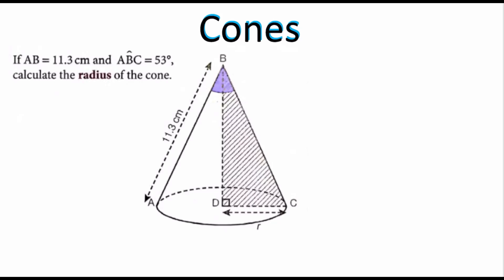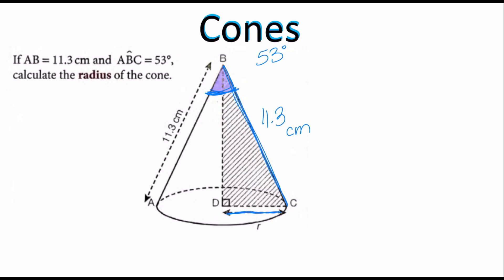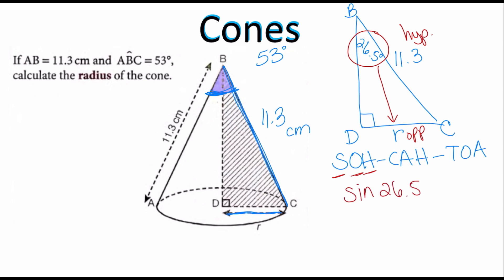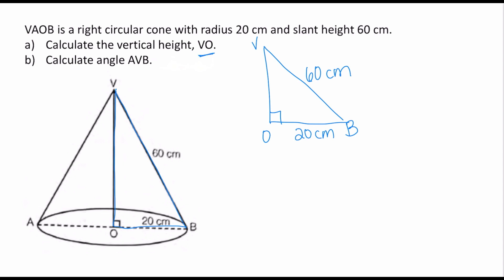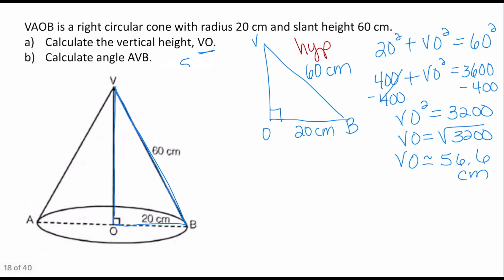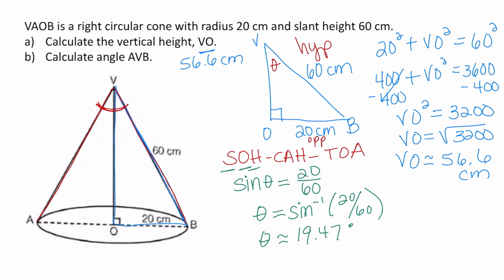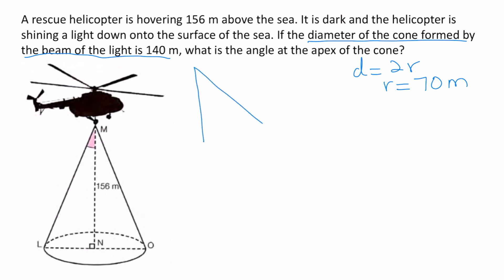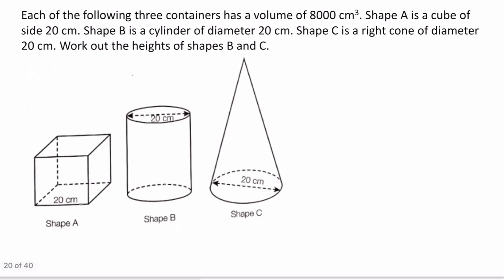Cone Shape: Problem Solving Using Trigonometry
Learn how to solve cone problems using trigonometry, including the Pythagorean Theorem and sine, cosine, tangent ratios. The last of four cone shape examples is on finding the cone volume. In this step-by-step video we'll go over four problems. If you're looking to solve problems about things that are cone shape, you're in the right place.

This is part of a series in answering questions on geometric solids using trigonometric properties. Look at the time stamps if you just want to skip to the cone volume calculation problem. Once you learn what the volume of a cone is, remember to go back and watch the other videos on this series on geometric solids.

🎒 My favorite school supplies:
✏️ Graphing Notebook
🖊️ Pilot G2 Pens (0.7mm, pack of 4)